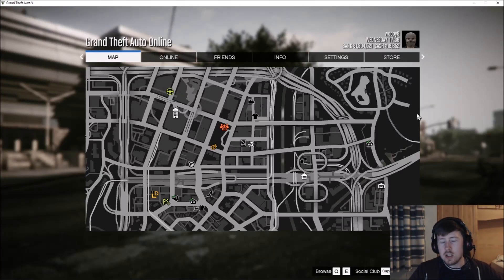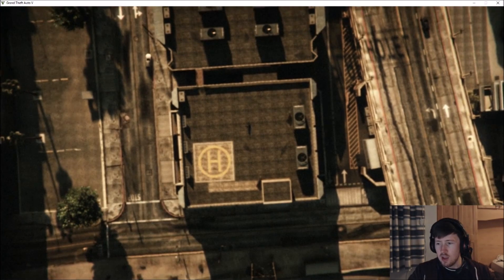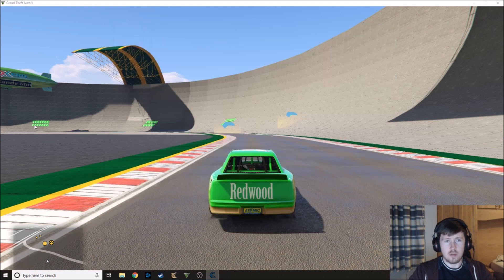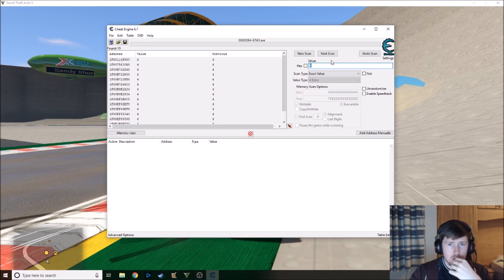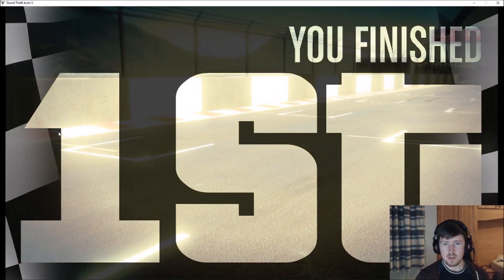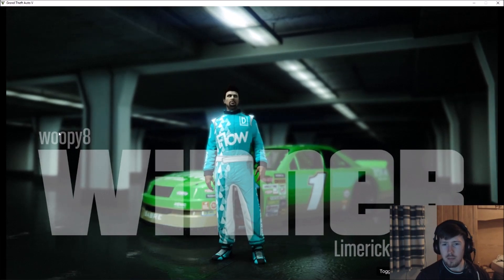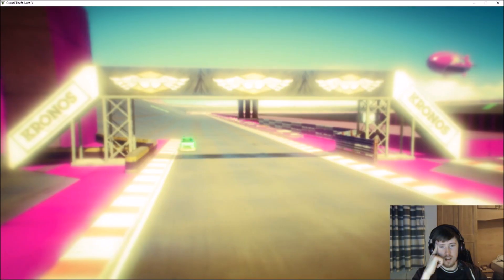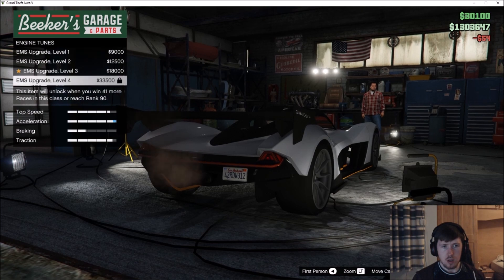GTA Online Race Cheat (PC ONLY) 1 of 3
Part one in my three part series on using cheat engine to cheat at GTA 5 races.
This cheat can be used in multiplayer races but I would do so with EXTREME caution. You could easily be reported and banned.